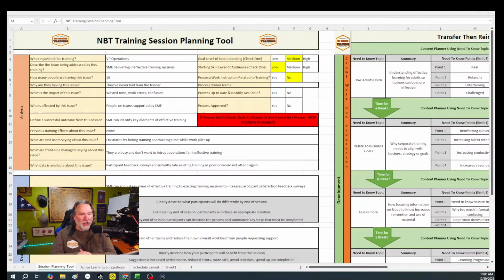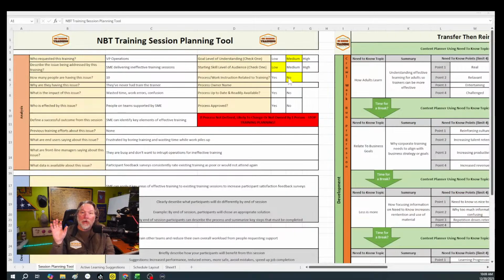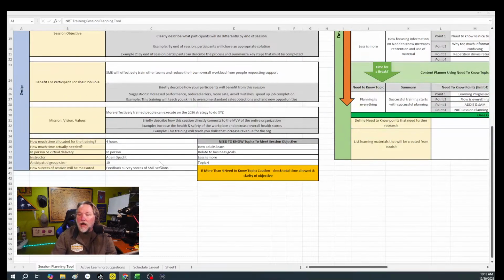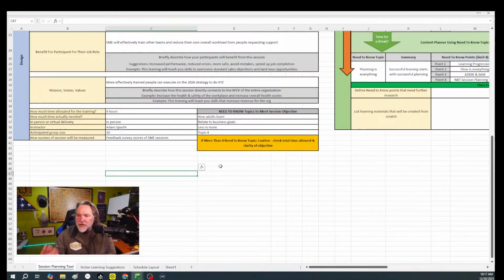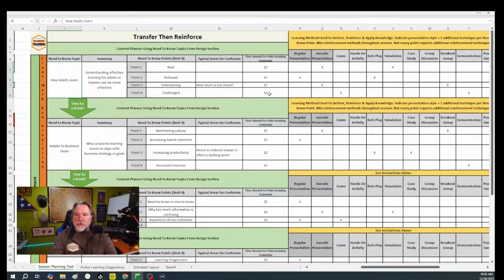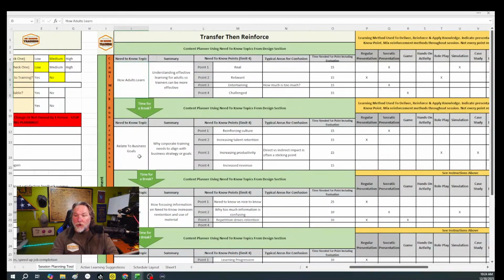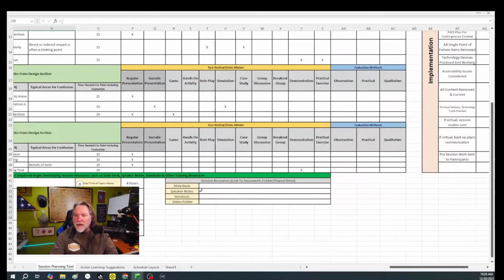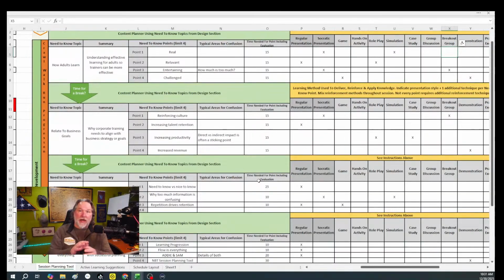How I Quickly Outline An Agenda for A Training Session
You've been asked to put together a training session. Most people start planning their session by opening PowerPoint and building a slide deck.

In this NBT Live! I'll show you how I go about it so my programs get people interested, engaged & learning.

You can find the template I use to plan training sessions